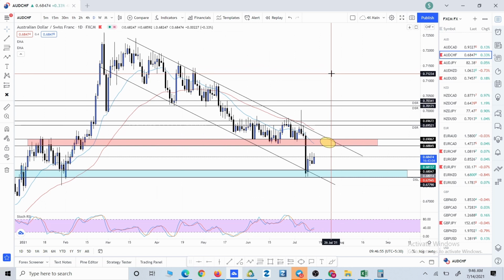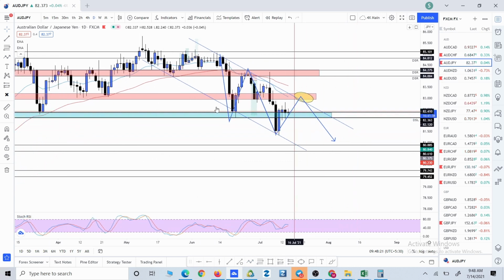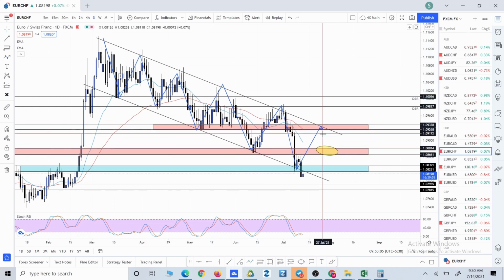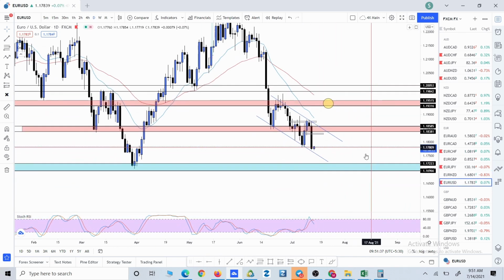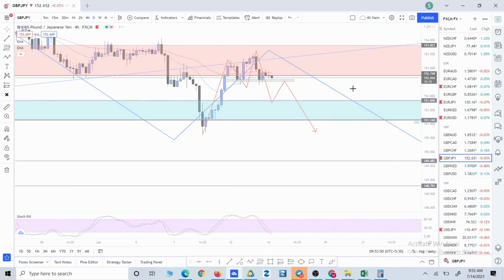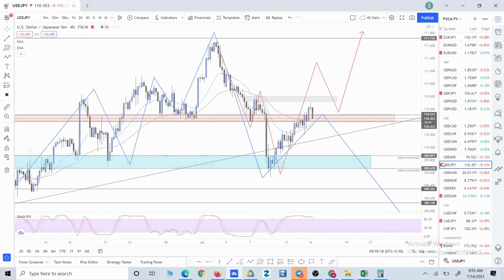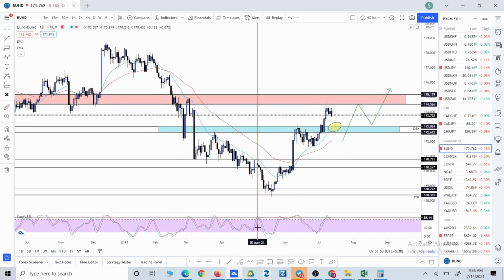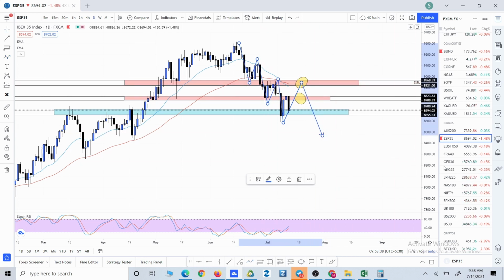Forex Trading Setups & Market Analysis( Forex,Crypto,Commodity,indices)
Hi Traders,
 In this vedio you will find the Daily Trading Setups & market analysis for
Forex, Crypto, Commodity & Indices markets which i am currently looking to trade.

1. How to find Daily Forex Trading setups & Pairs to trade
2. Technical & Price action breakdown on the setups
3. How to build Confluences on the trading setups
4. My Reasons to trade these setups.

Partner Code
3ida0upmyp